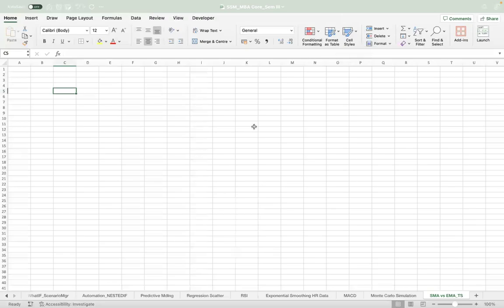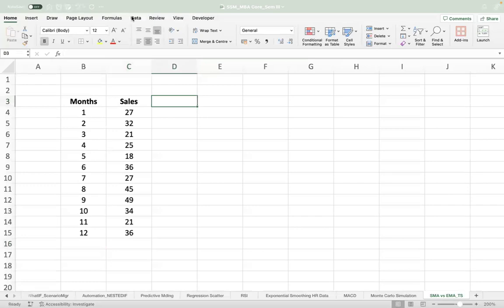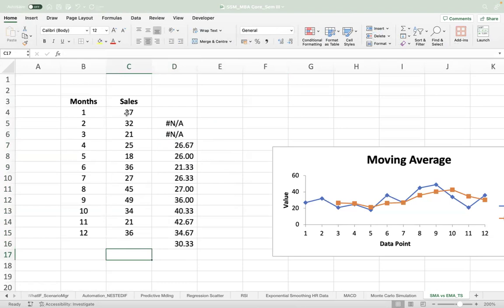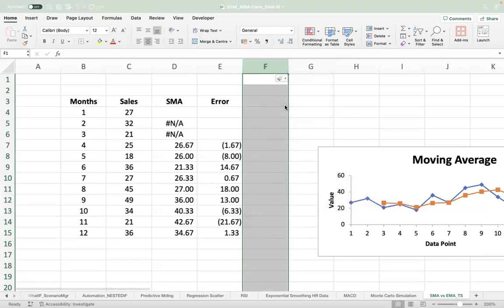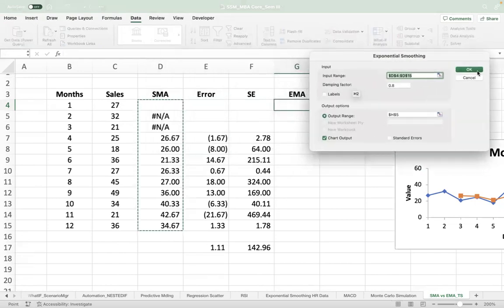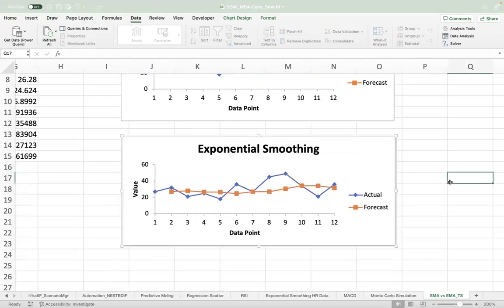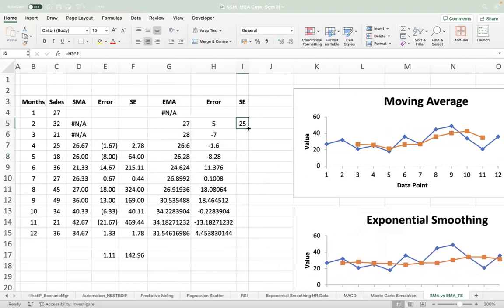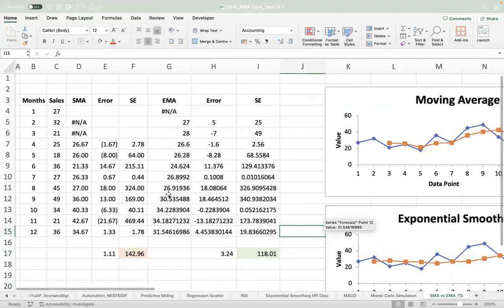SMA vs EMA (Exponential Smoothing)